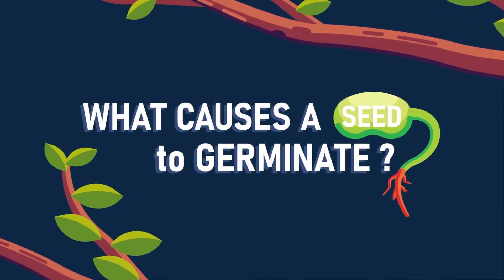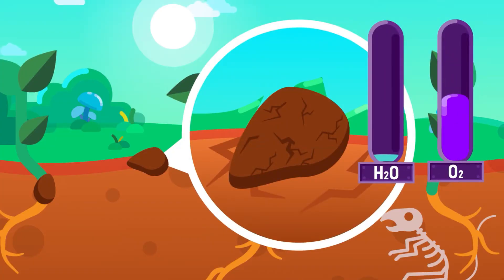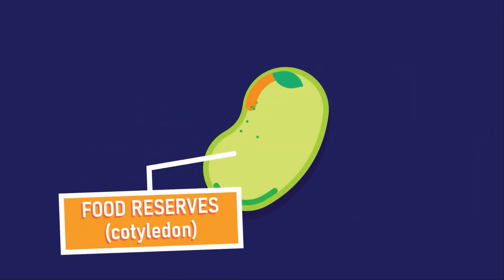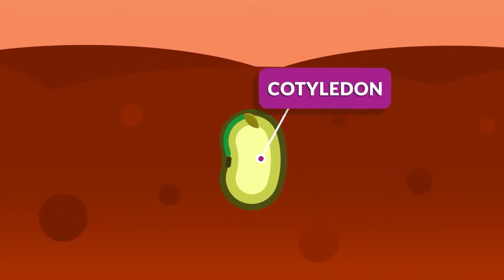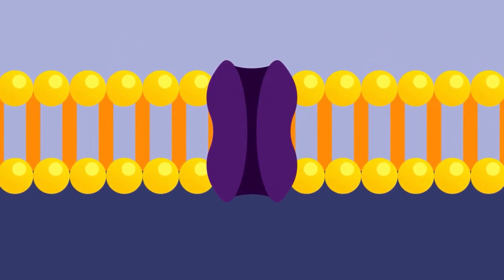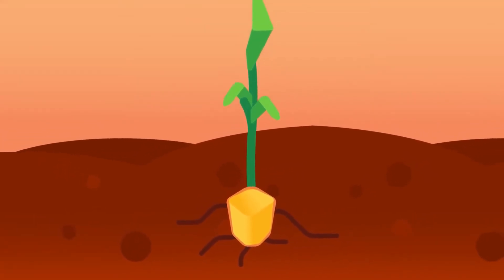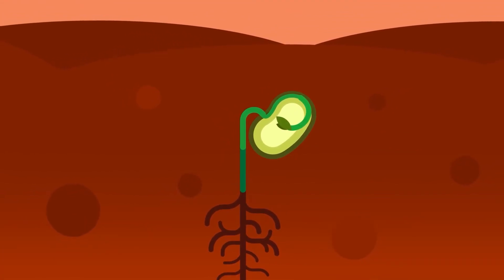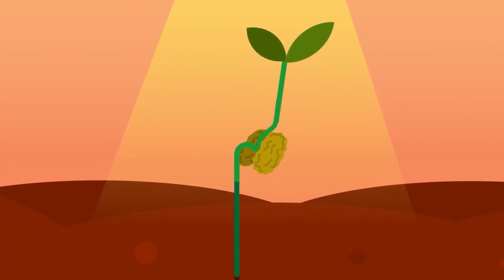The Seed Decides When to Become Plant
Locked in dormancy, seeds play the ultimate waiting game, outliving storms, winters, even extreme heat, just to sprout at the perfect moment.